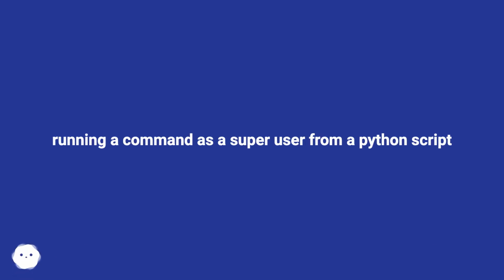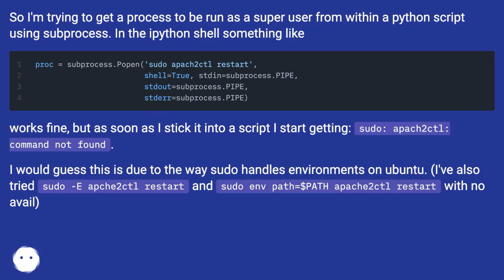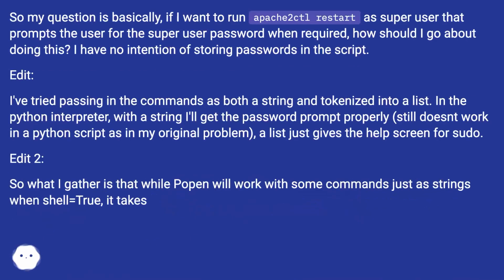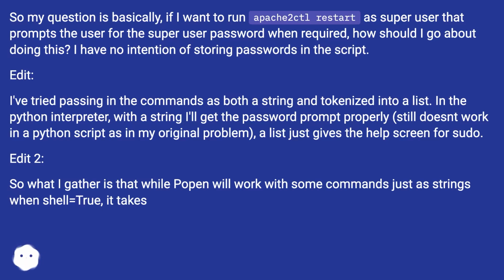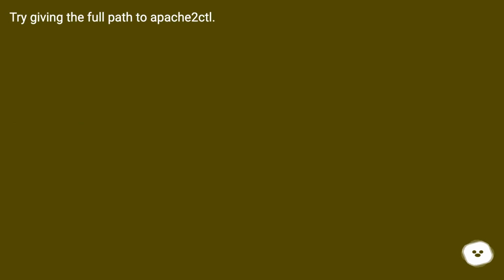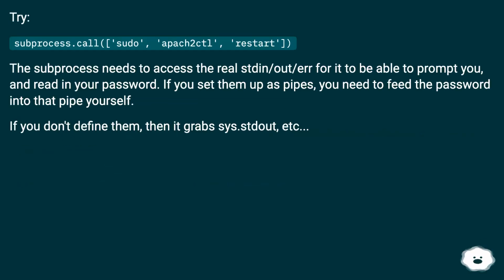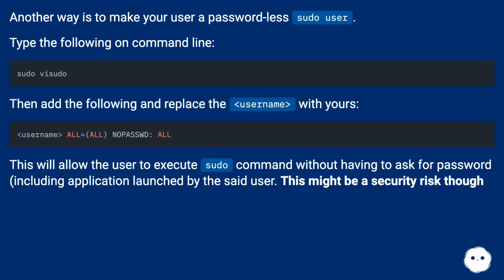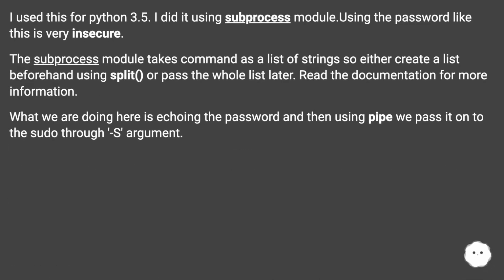running a command as a super user from a python script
Chapters
00:00 Running A Command As A Super User From A Python Script
01:29 Accepted Answer Score 24
01:38 Answer 2 Score 34
02:06 Answer 3 Score 19
02:31 Answer 4 Score 16
03:14 Thank you